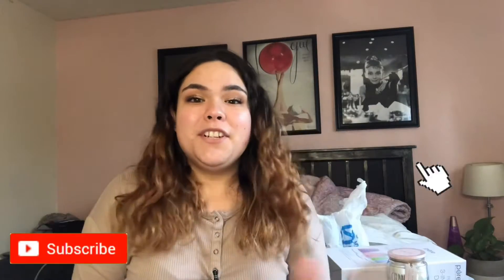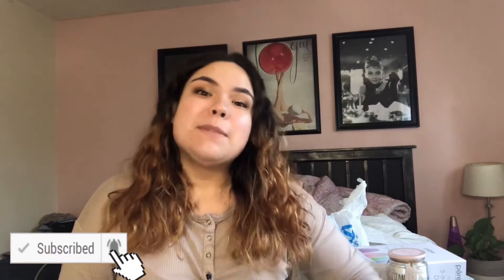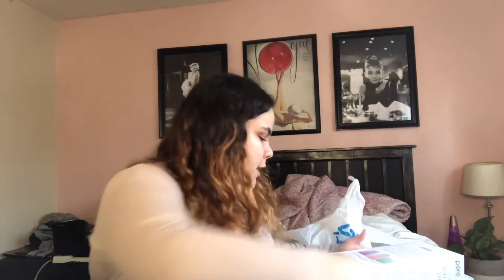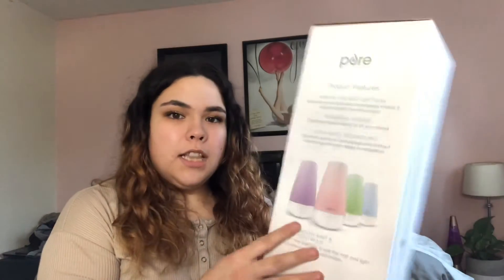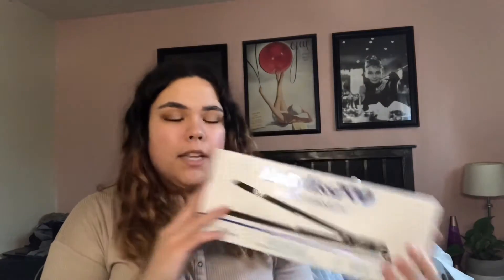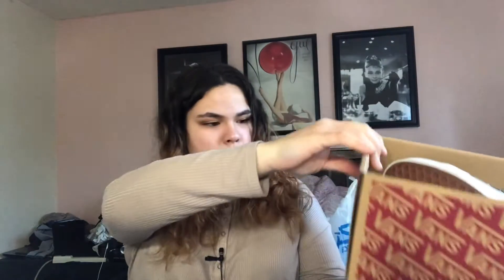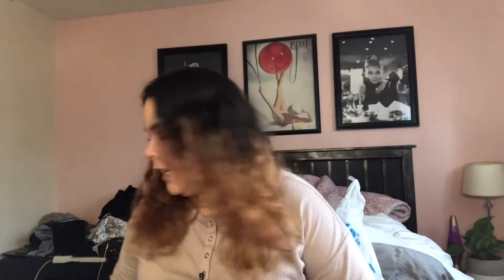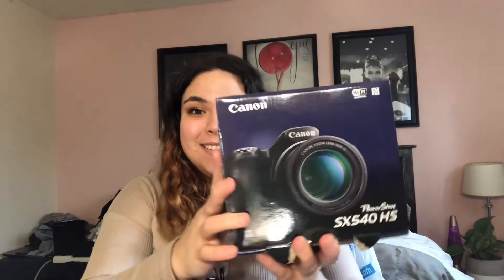What I got for Christmas 2021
I’m back y’all ❤️
I hope y’all had an amazing Christmas